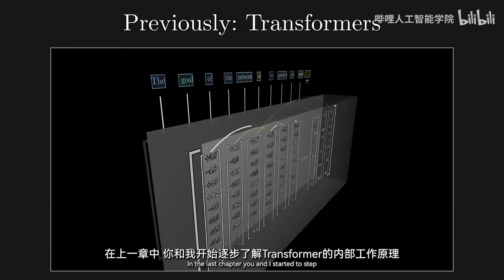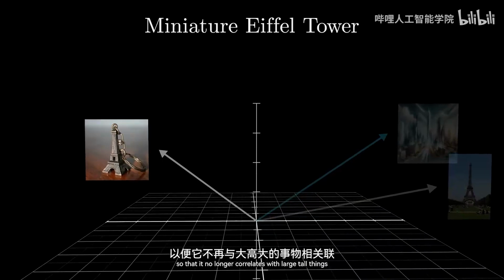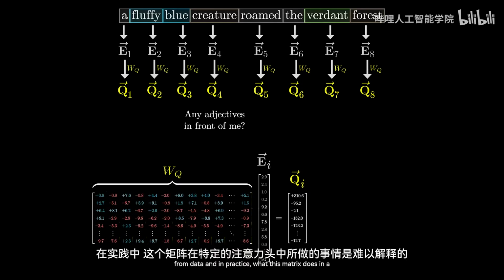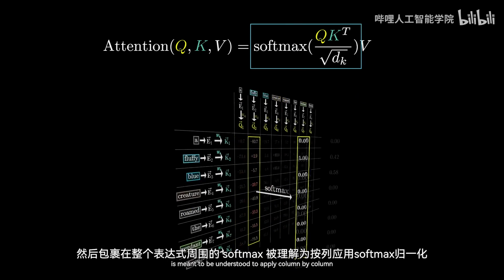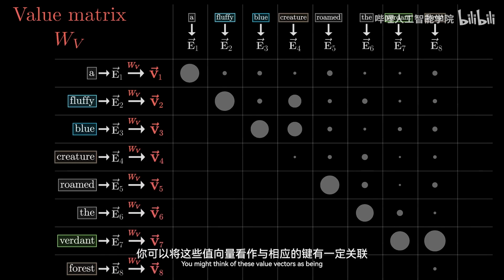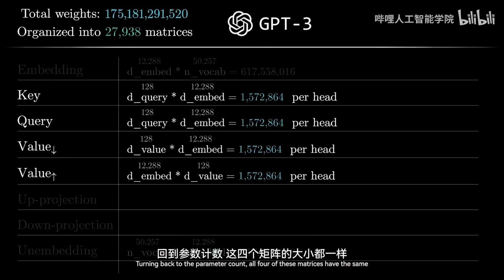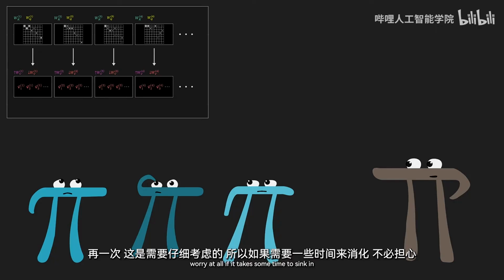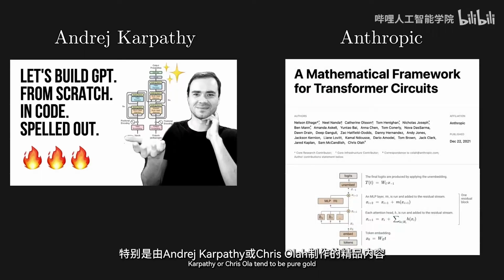15 注意力机制可视化